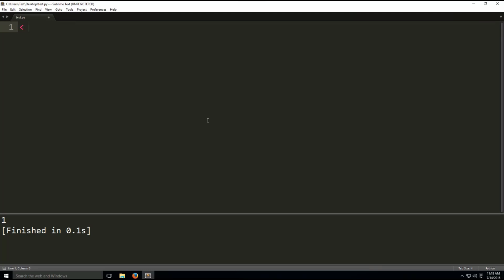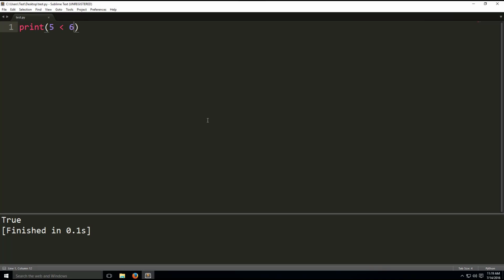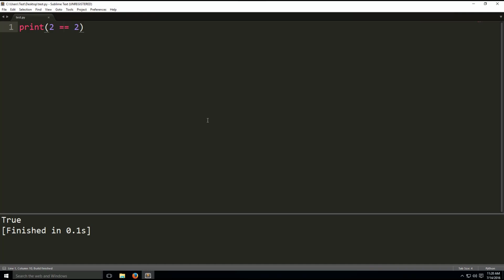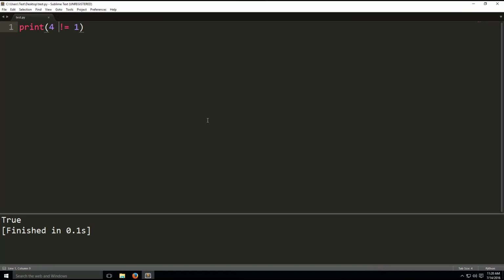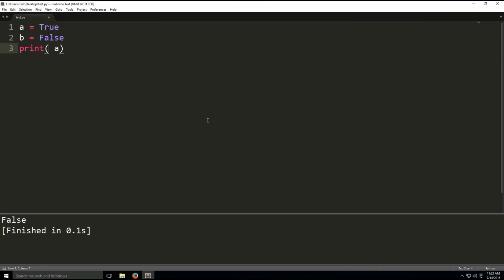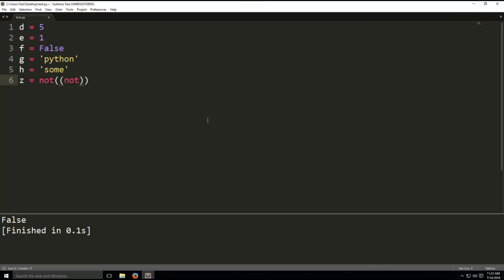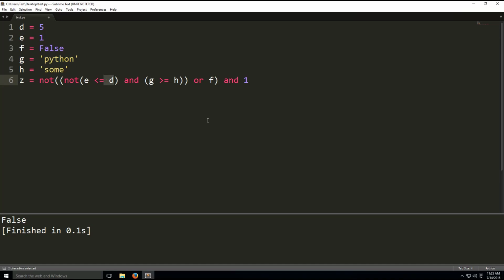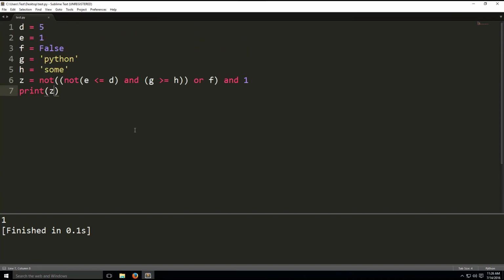Logical Operators and Conditional Statement